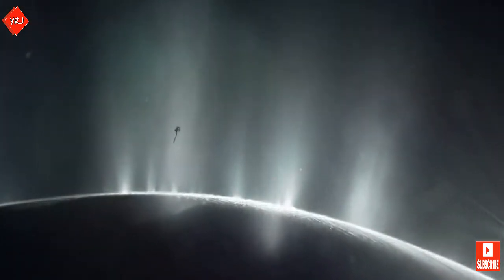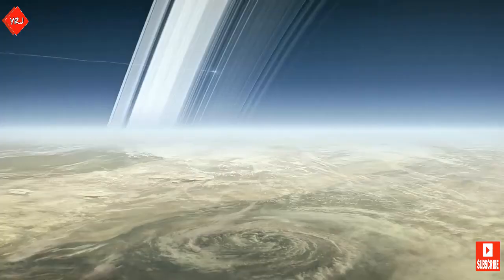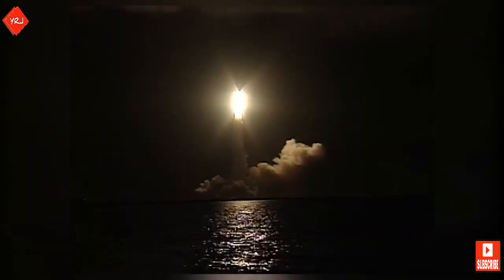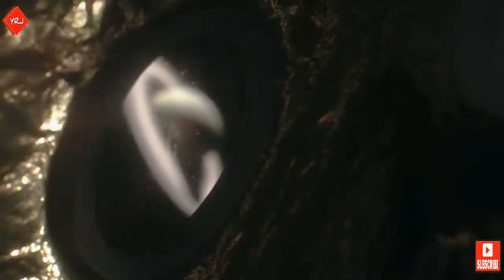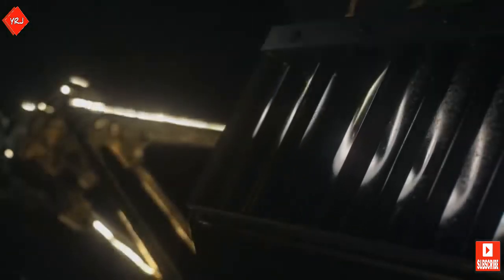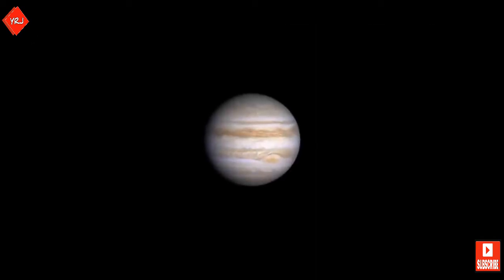What did Cassini see in Saturn's rings?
Hint: Some very strange things - here's what Cassini saw near Saturn.
In the early hours of the 15th October 1997, Cassini blasted off from Florida aboard a mighty Titan IV rocket, beginning a 7-year long journey through the solar system. As a way to propel Cassini, the spacecraft performed gravitational assisted flybys of Venus, Earth and Jupiter.
These flybys provided the space probe with enough momentum to travel all the way out to the asteroid belt, and on towards Saturn.
En route, Cassini captured a handful of stunning photos as it performed flybys of the moon, Jupiter, and Jupiter’s moons Ganymede and IO. Among these images, the most detailed colours portrait of Jupiter was produced, in which the smallest visible features are just 37 miles across. These images allowed researchers to make major scientific discoveries about
Jupiter’s faint rings, as well as it’s atmospheric circulation and the so called ‘Giant Red Spot’.
In the time Cassini had between its planetary destinations, tests were conducted using radio waves transmitted from the space probe. Radio scientists measured a frequency shift in these radio transmissions, as some of the radio waves passed close to the Sun. These
findings all but confirmed Albert Einstein’s Theory of General Relativity, as a massive object such as the Sun would cause space-time to curve. This would consequently cause Cassini’s transmitted beam of radio waves to travel farther, and ultimately shift the frequency.